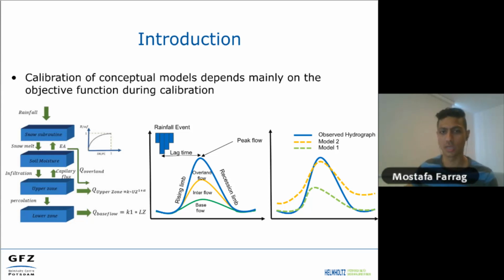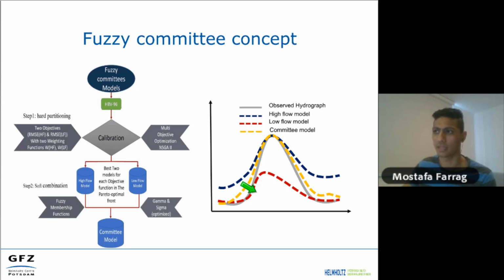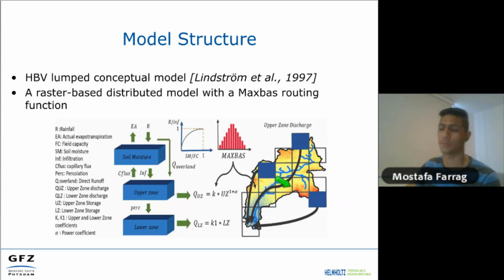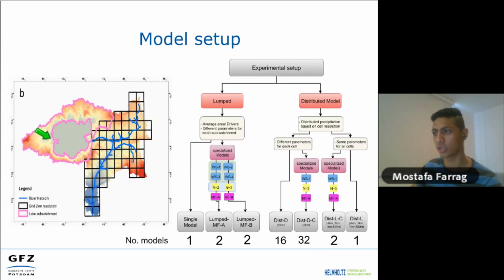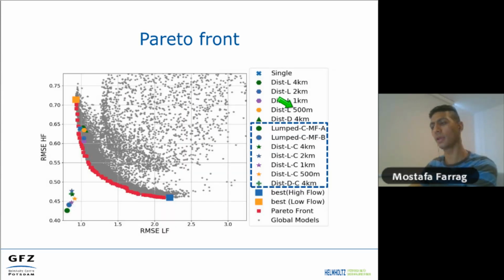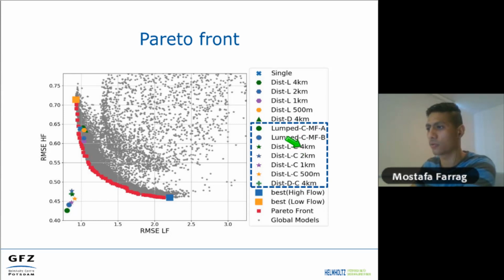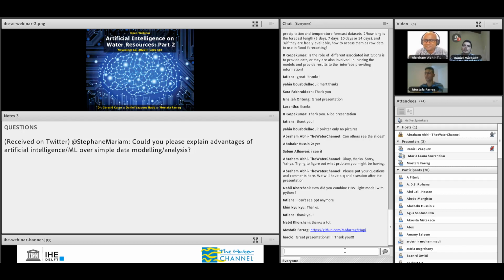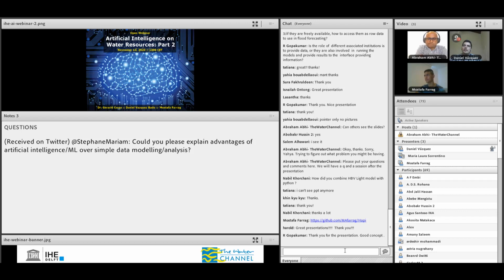Fuzzy Committees of Conceptual Distributed Model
IHE-Delft alumnus Mostafa Farrag talks about the benefit of using a modular approach, “The fuzzy committee model” of building specialized models to reproduce specific responses of the catchment, and the applicability of using predicted runoff from specialized models with certain weights based on a fuzzy membership function to form a fuzzy committee model.

This presentation was made in a series of webinars on Artificial Intelligence in Water Management, co-organised by IHE-Delft and TheWaterChannel (Novemeber 13, 2020).